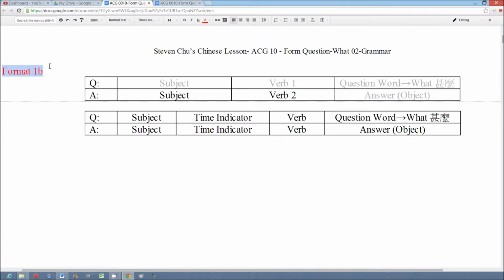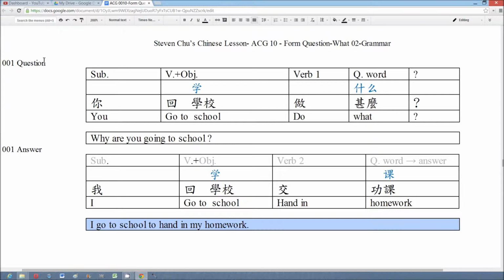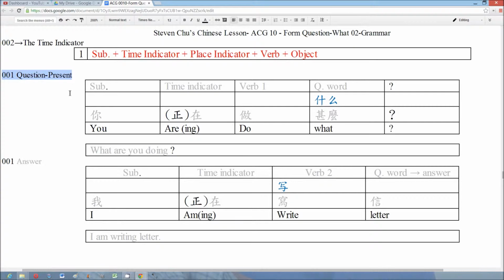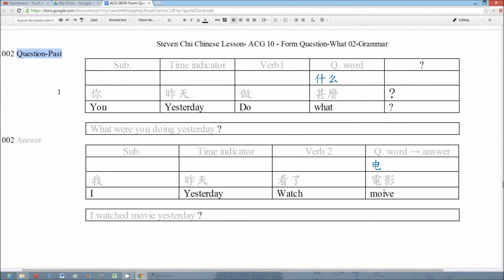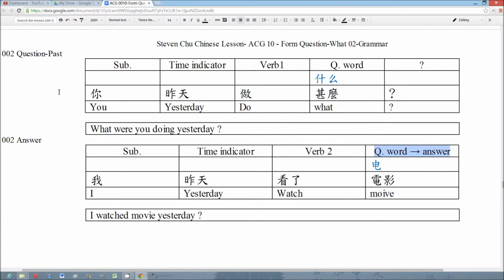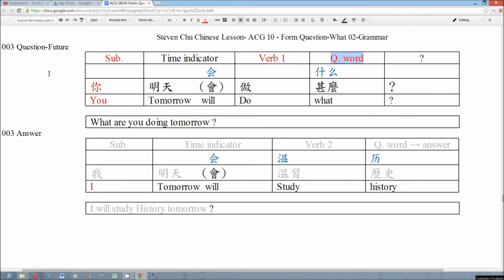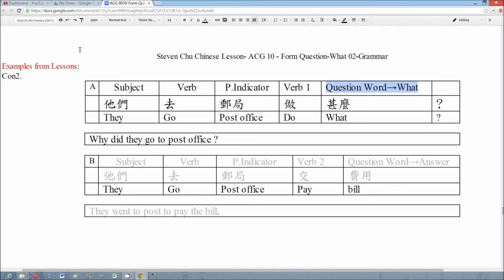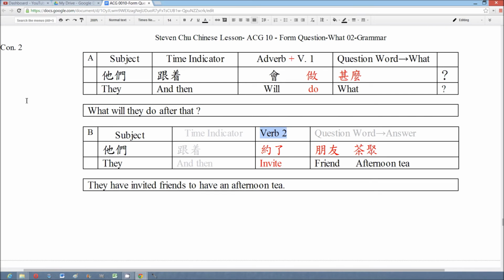learn chinese-learn MANDARIN-CHINESE GRAMMAR-ACG 10 & 11-Grammar 02-Form WHAT Question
This lesson introduce how to form What Question. The lesson will be divided into 3 video.

You can also download the content of lesson to tailor your learning or lesson plan: